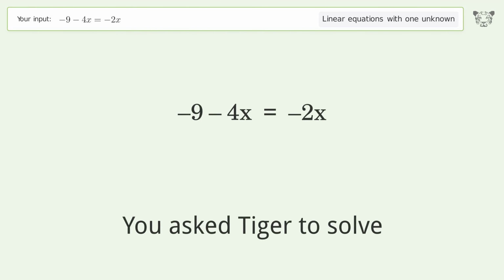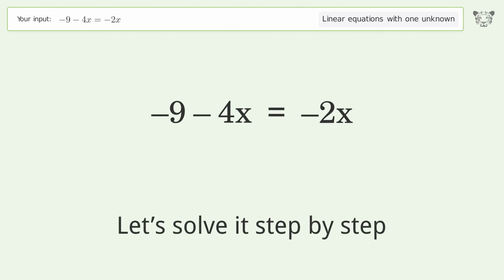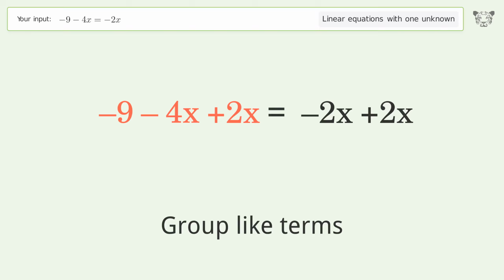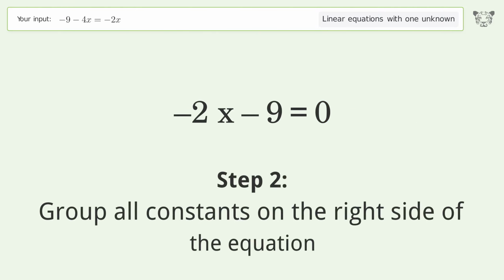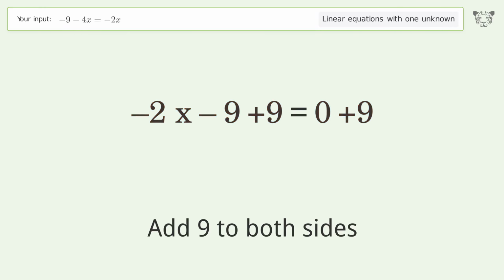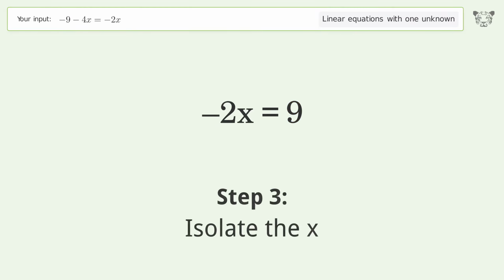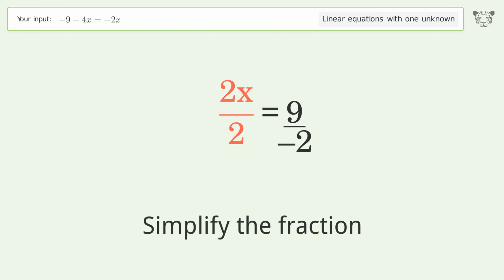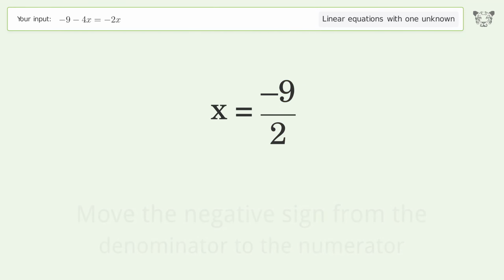Solve -9-4x=-2x: Linear Equation Video Solution | Tiger Algebra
Struggling with -9-4x=-2x? Watch our step-by-step video on Tiger Algebra to master this linear equation effortlessly. Also check out for more tips and tricks for dealing with linear equations with one unknown